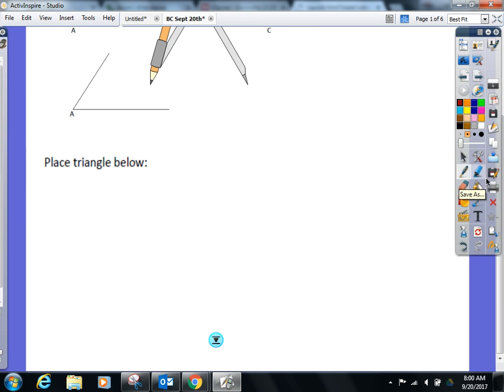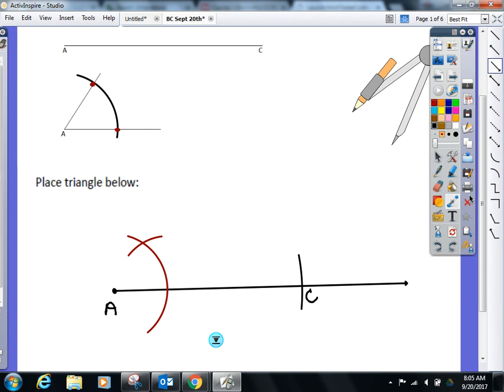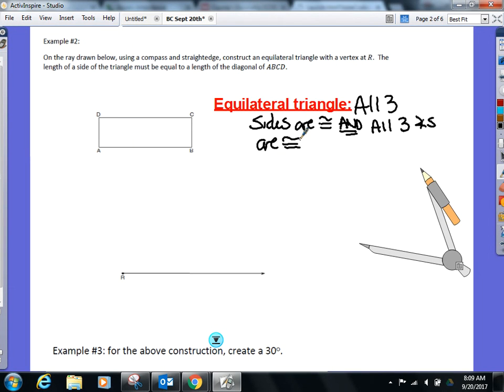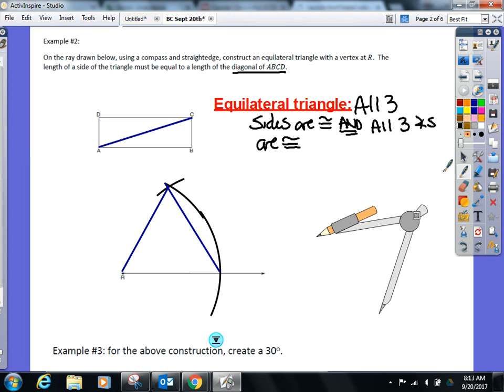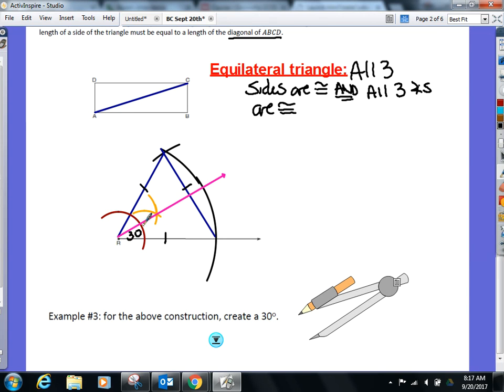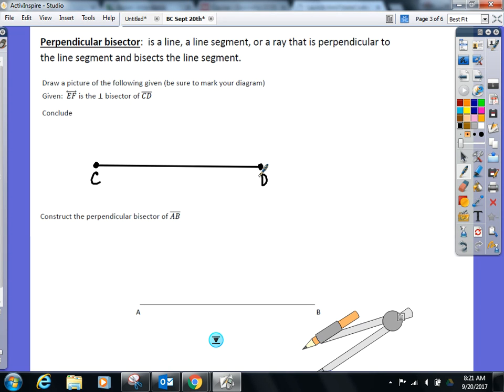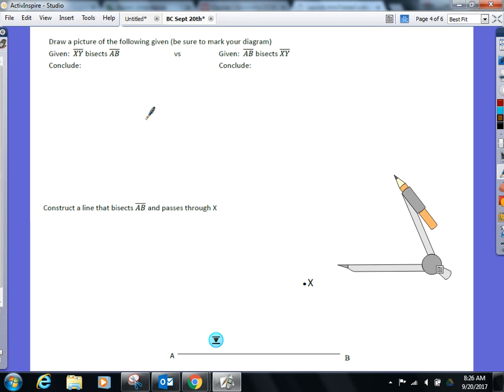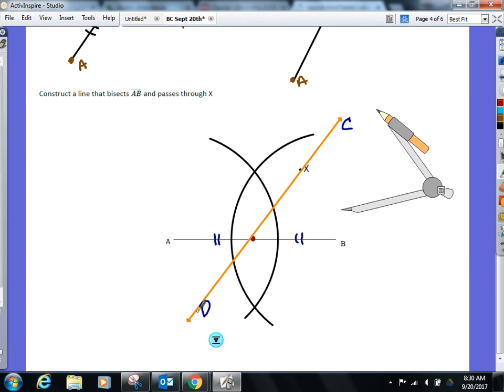Sep 20, 2017 8:31 AM